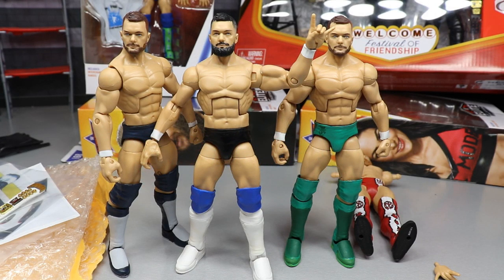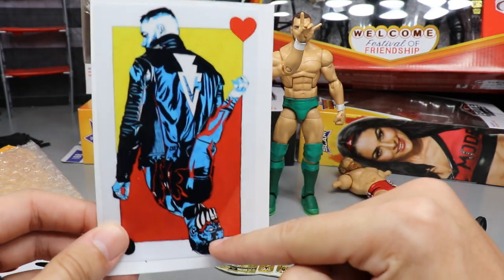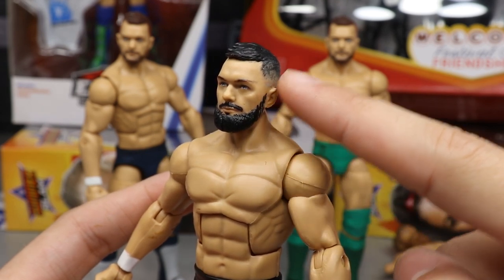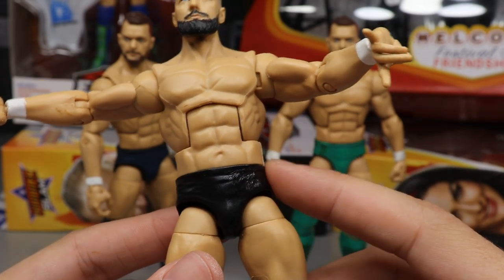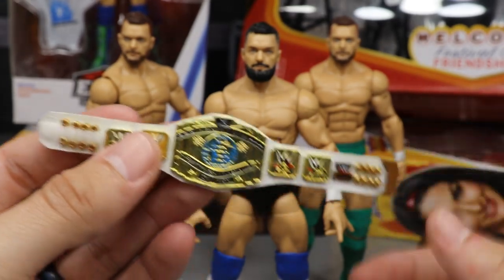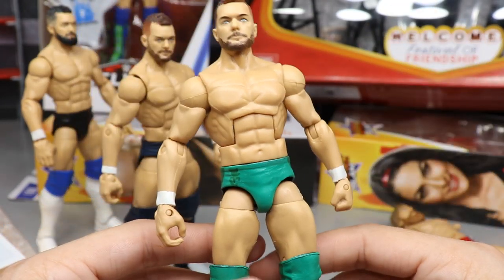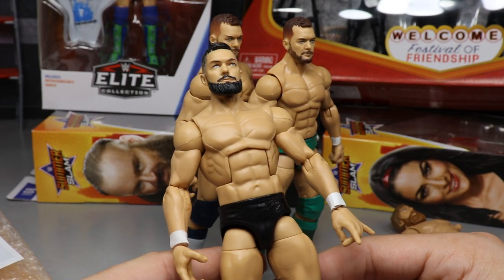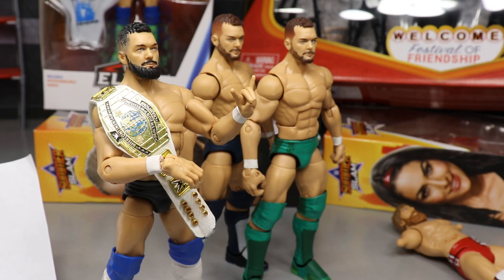HOW TO MAKE THE ULTIMATE FINN BALOR FIGURE + NEW CUSTOMS!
In todays video, we have a WWE figure custom tutorial for you guys! On my one of my favorite wrestlers, Finn Balor the demon king!

LIMITED QUANTITY!